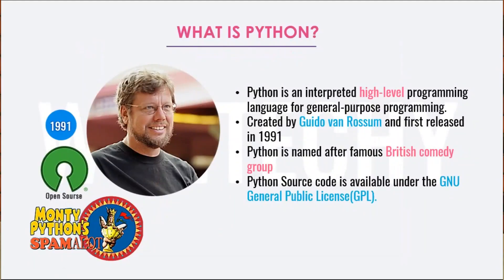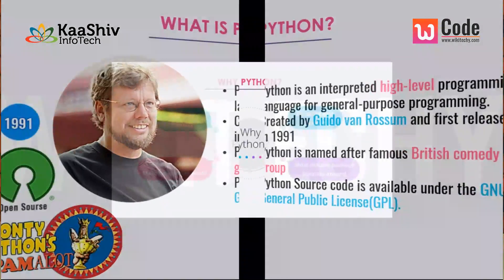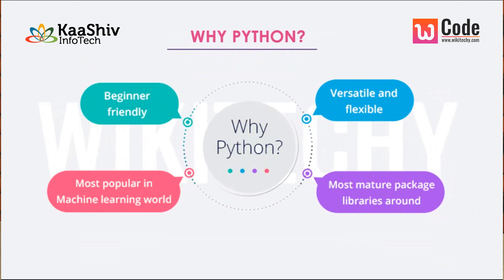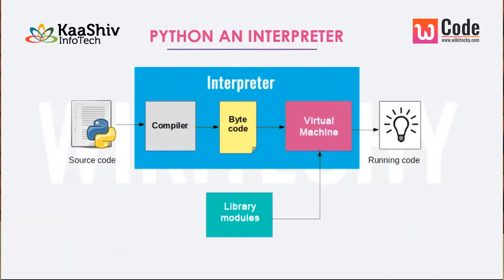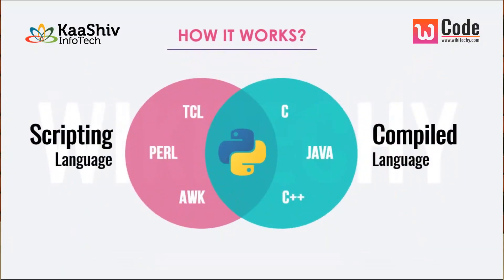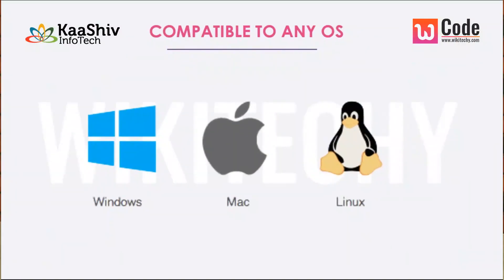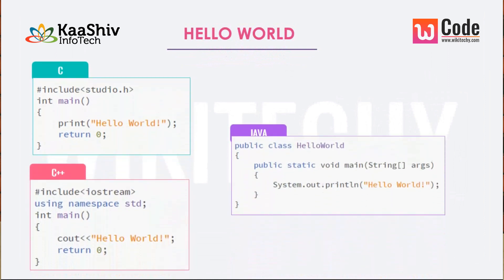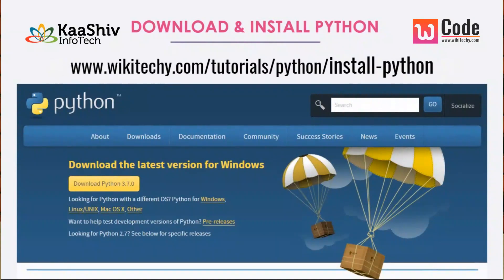What is Python ? | Learn Python to Get High Paying Salary of $116,023 | English